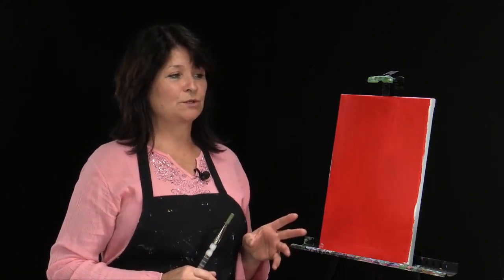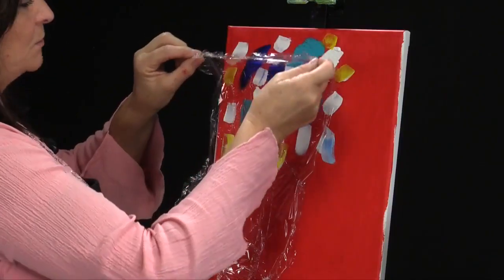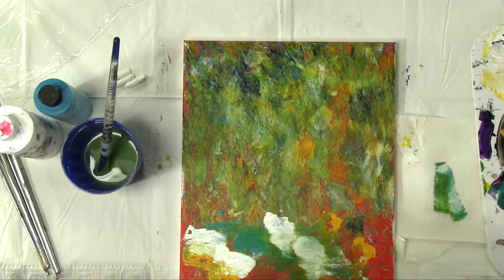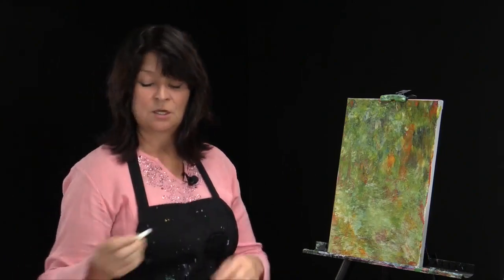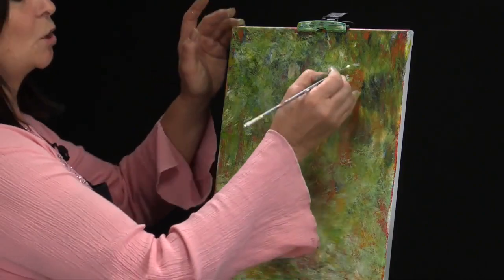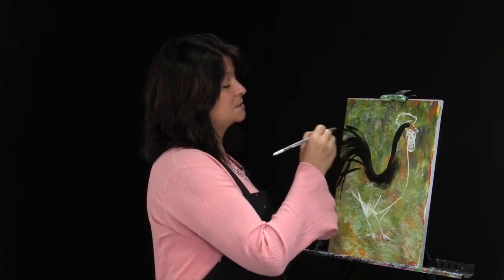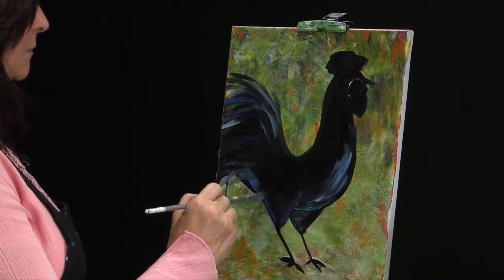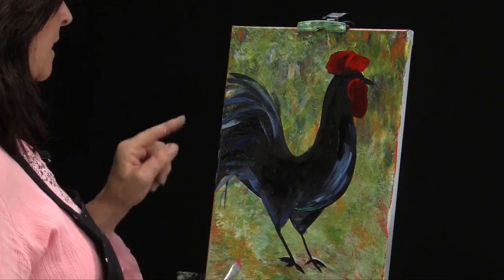Step By Step with Christine Macshane - Rooster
Join an online Zoom class with Christine!
Simply click on the class you'd like to join in the link above

Our thanks to BCAC TV for the support and assistance!